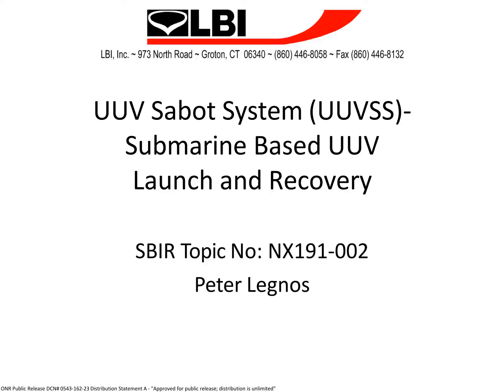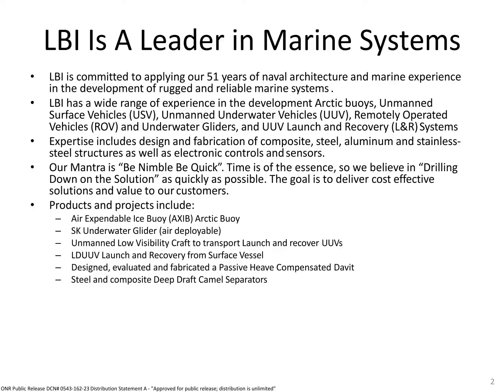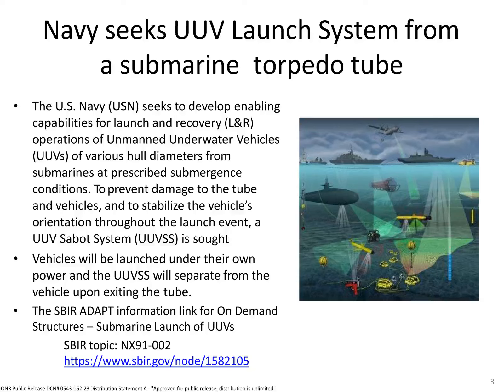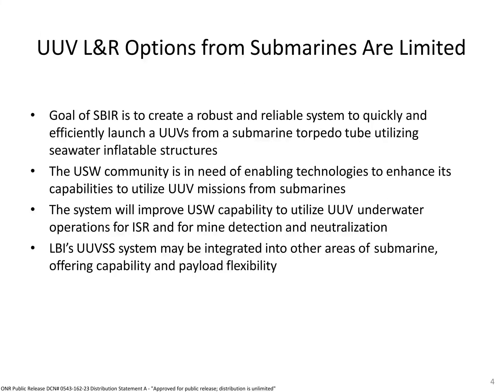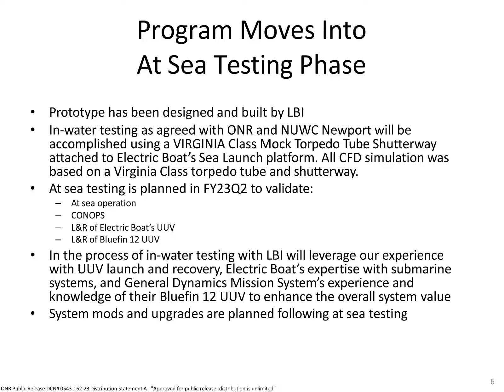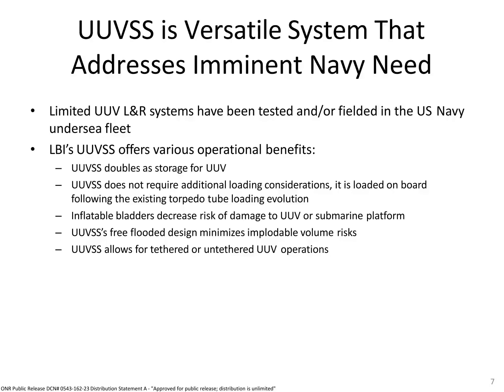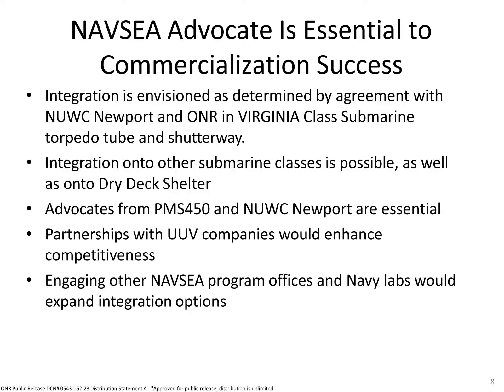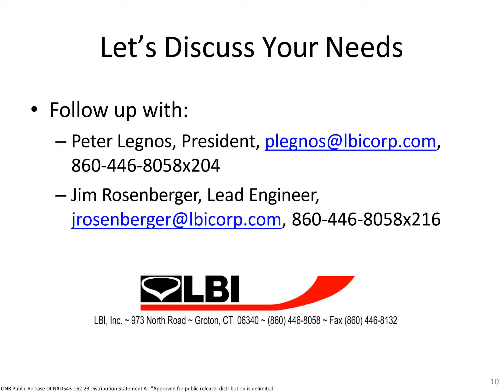LBI, INC.'s Navy STP Tech Talk for Topic NX19-002 (2022-23)